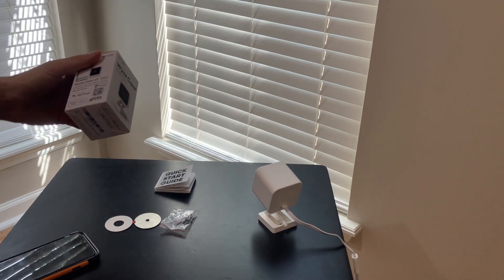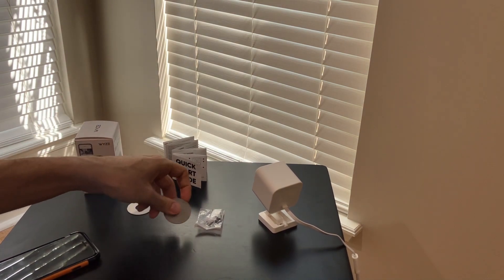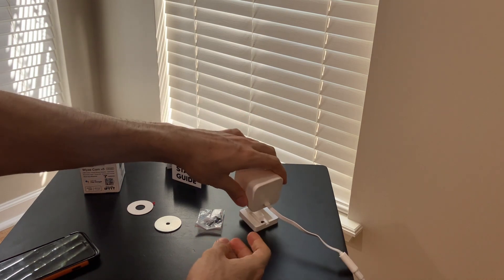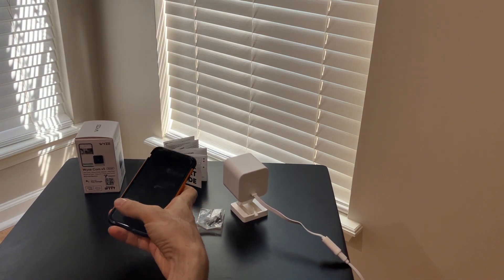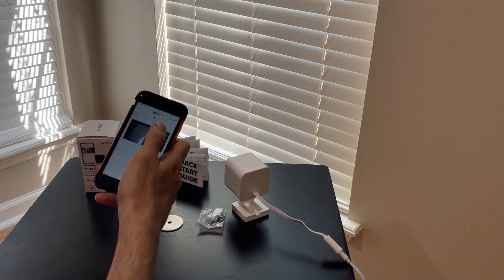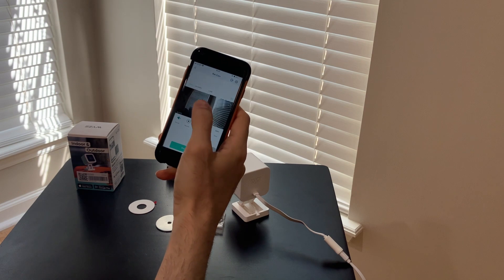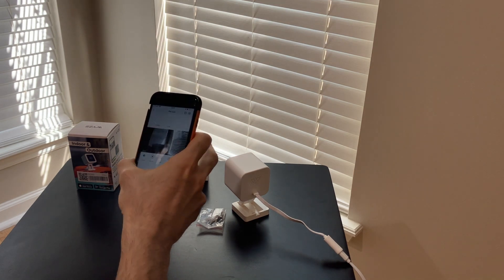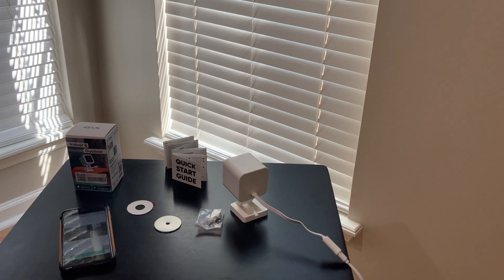WYZE Cam v3 Quick Review - Don't Buy unless your are always at home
Quick video about WYZE Cam v3.

Points:
It works only when your cellphone and camera is connected to the same internet, so basically it is appropriate when you are at home and monitoring the other part of home.
When you are out and using your phone data, you cannot monitor your home.
Also, in the recorded video by WYZE when the microphone is on, it generates huge noise in the video, very annoying.
Camera gets disconnected from wifi frequently.
In my opinion, just increase your budget and buy a better one.